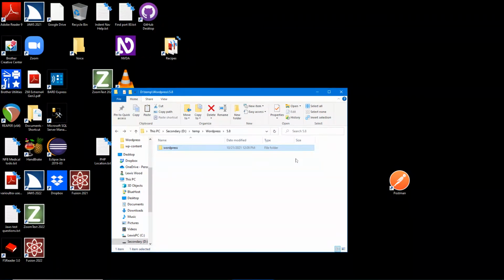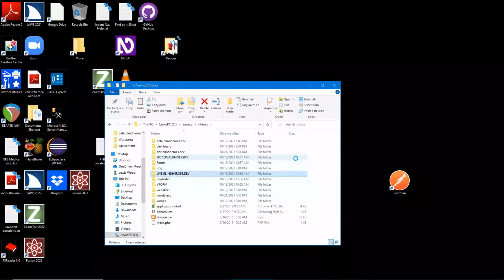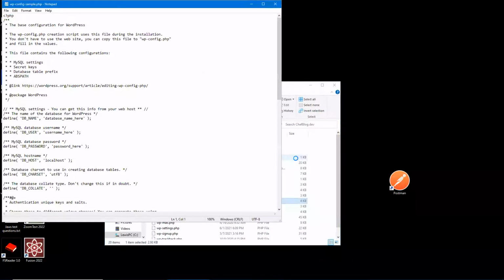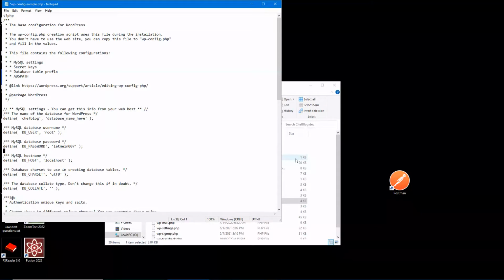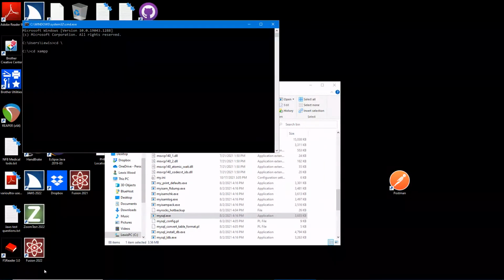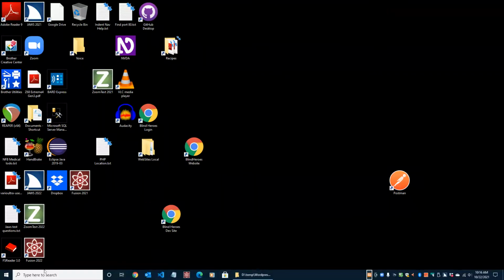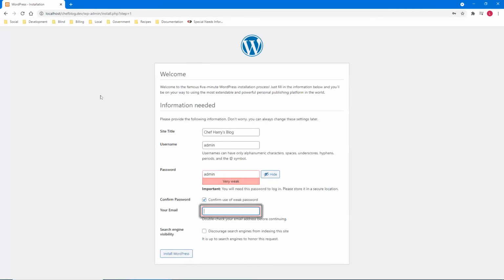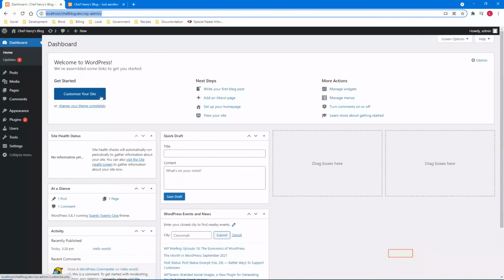WordPress install into XAMPP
Use custom install folder to create a new website in XAMPP. Also show creating SQ database for WordPress to use.
I use the custome WordPress Install folder I setup in the earlier video @
L
I  also demonstrate how to set sql database connection prior to installing, thus speeding up the proccess.
  If you use a sandbox like Local by FlyWheel or just a provider, then this video will not help you.  Best to skip it and go to the next video where I customize the website, configure, and show navigation with a screen reader.  I use Jaws, but NVDA and Narrator will work fine too.
Just a Blind blogger trying to help other blind developers.